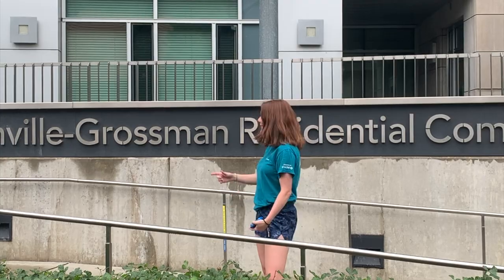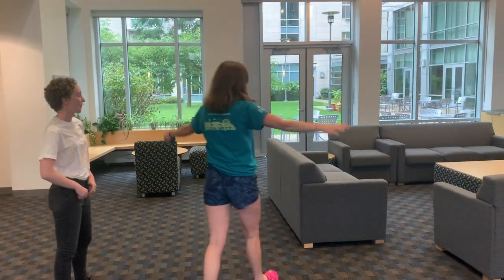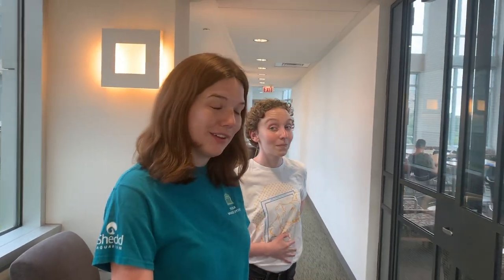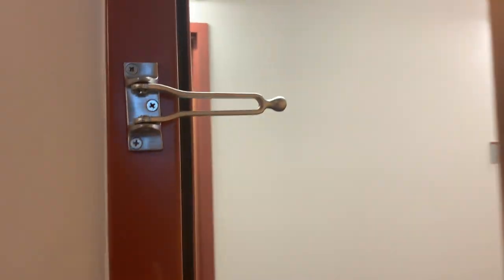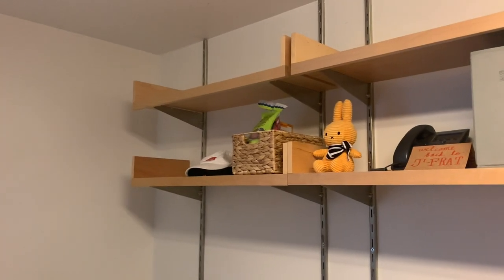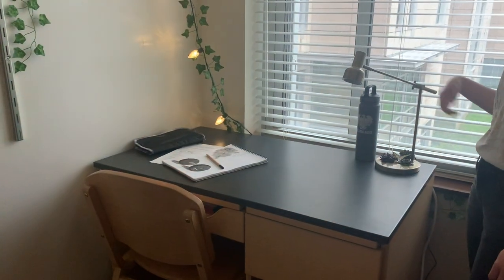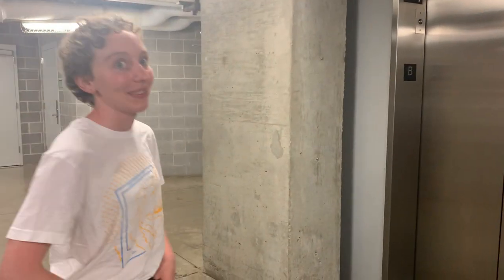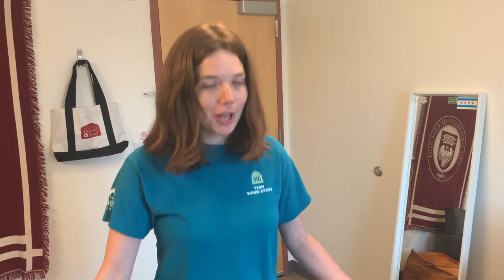Dorm Tour of Renee Granville-Grossman Residential Commons at UChicago!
Back with a short tour of the RGGRC (South) dorm at The University of Chicago. I filmed this video before the beginning of the school year, so you'll have to ignore the pre-move-in chaos. Nevertheless, I tried my best to be a thorough as possible, so enjoy a bit of what I enjoy as an RA in South. Another special thanks to March and my friend, Sophia, for helping me film!

0:43 Cathey Dining Commons
0:54 Front Desk
1:17 Mailboxes
1:35 Vending Machines
1:52 Jannotta Hallway
2:01 RGG East Elevator
2:20 Trash/Recycling
2:38 Jannotta House Lounge
3:20 Study
3:39 Women’s Restroom
5:08 Wendt House Lounge
5:25 The Void (5th Floor Study)
6:24 DelGiorno Kitchen
7:30 RA Room Tour
12:40 Resident Single Room Tour
14:37 Single User Restroom
15:09 RGG West  Deans’ Lounge (and Printers)
16:23 Laundry Room
17:11 Bike Storage
17:32 Music Practice Room
17:51 Recreation Room
18:15 Mail (Package) Room
18:35 Ice Machine

About me!
+ Major: Economics (Business Track)
+ Minor: Cinema and Media Studies
+ UChicago '23